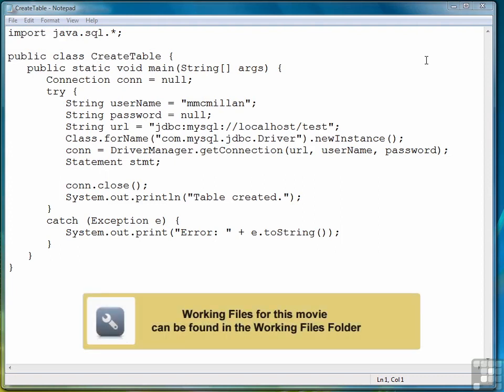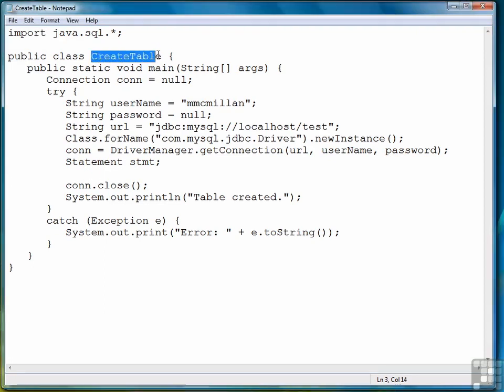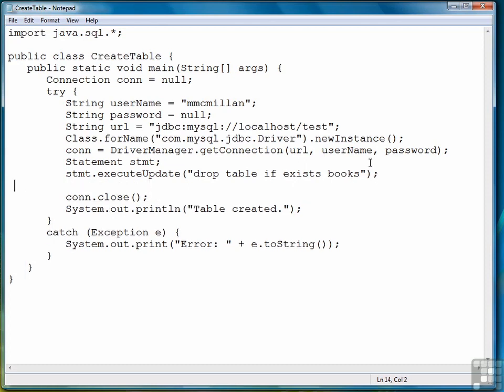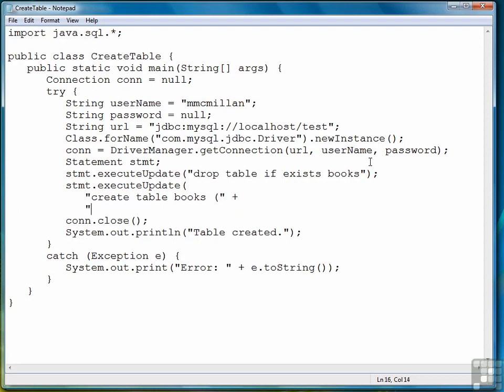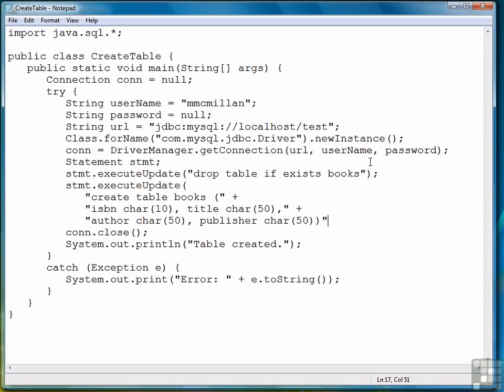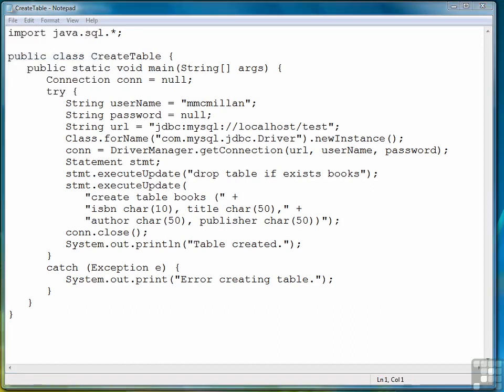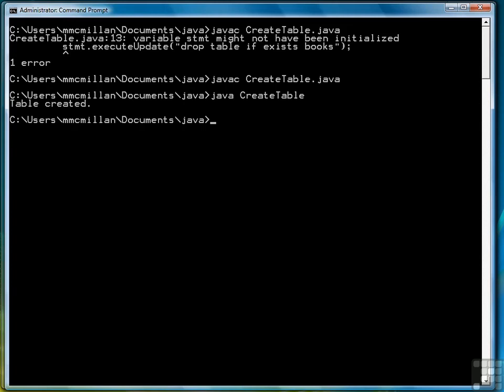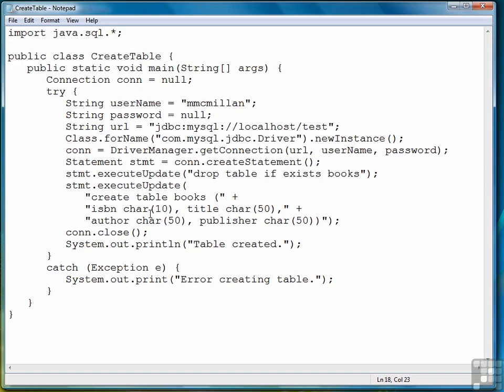08 06 Creating DatabaseTables